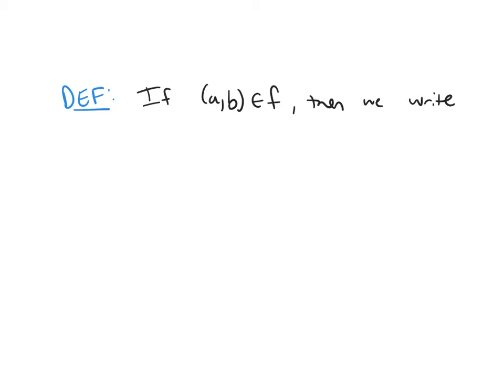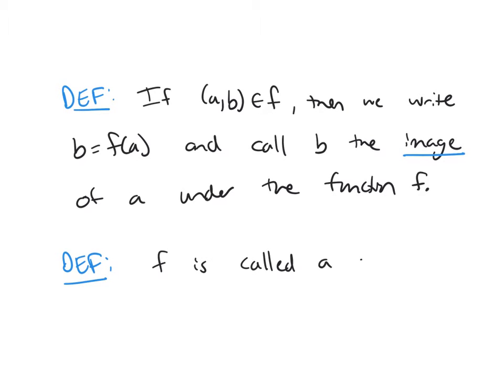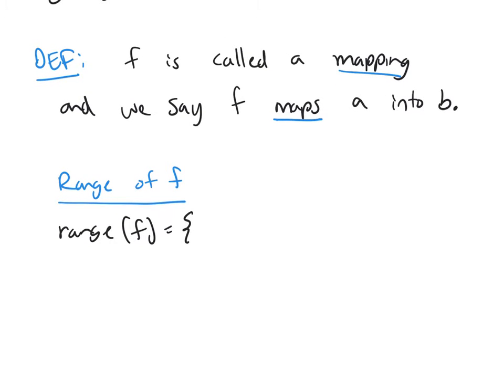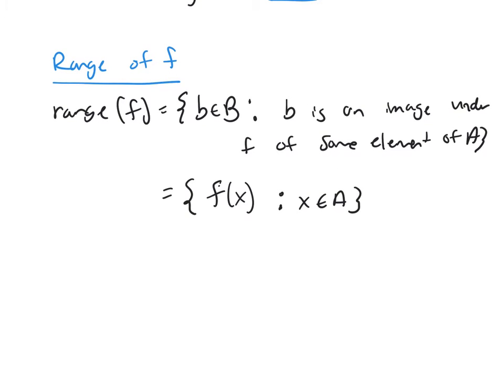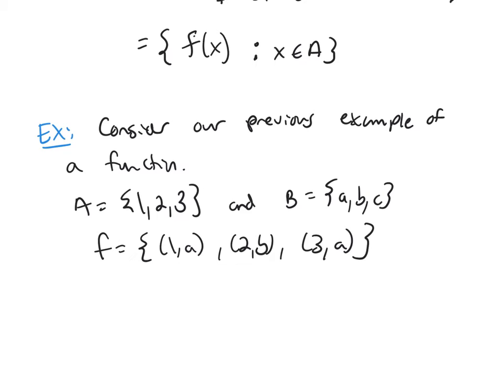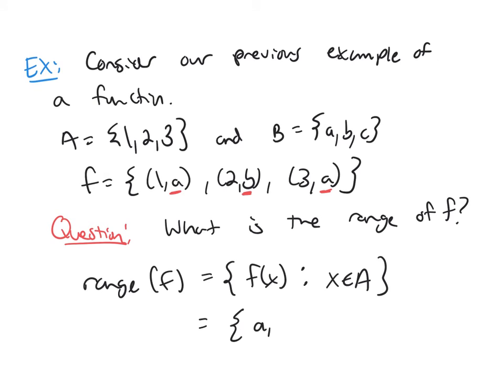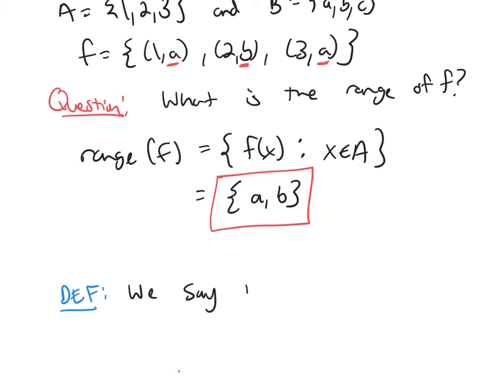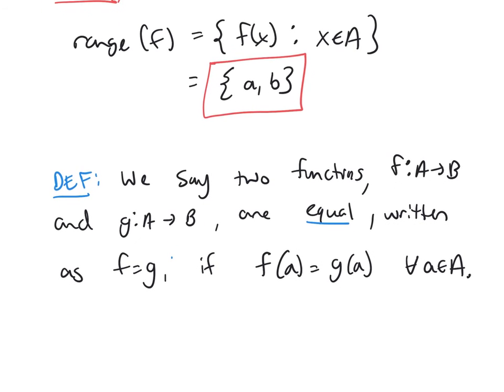Range of a Function